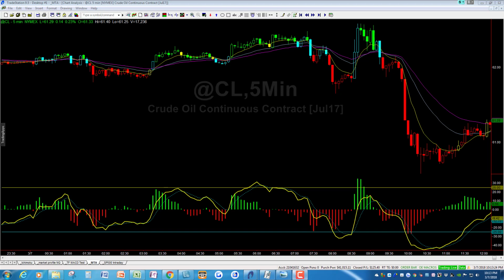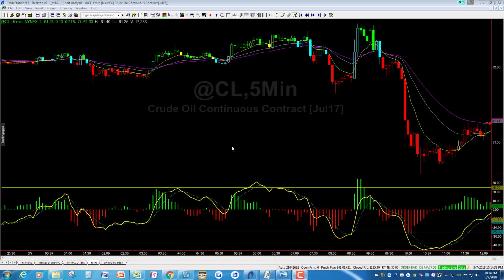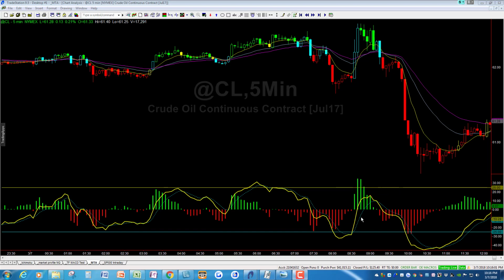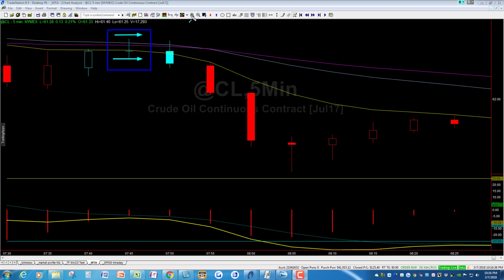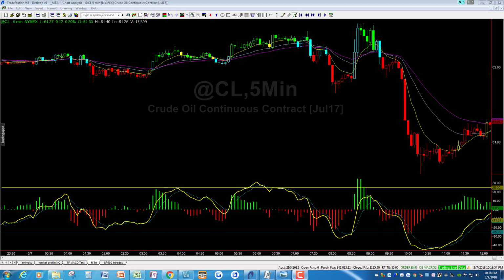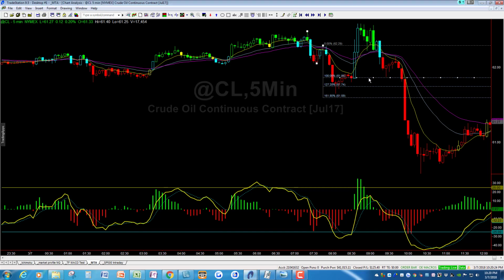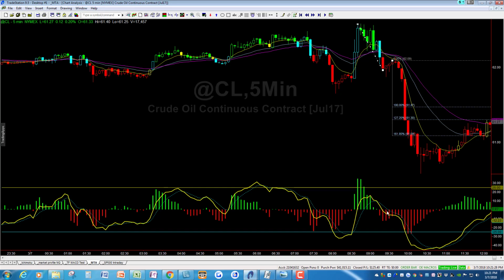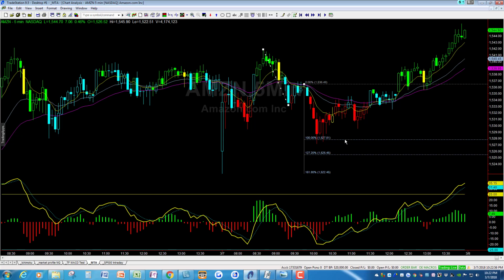Continuation Pullback Trade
Details on the set up and management of this simple but powerful trading strategy